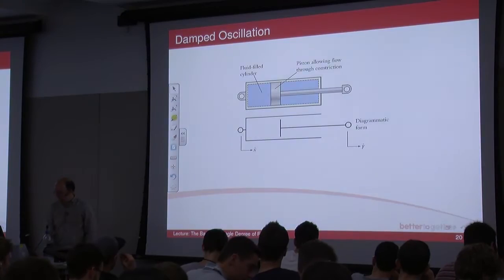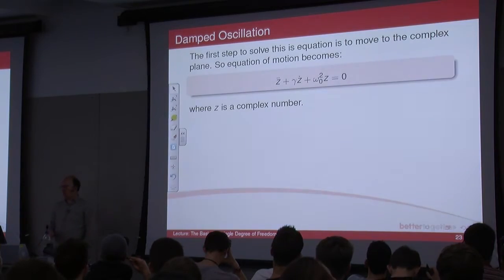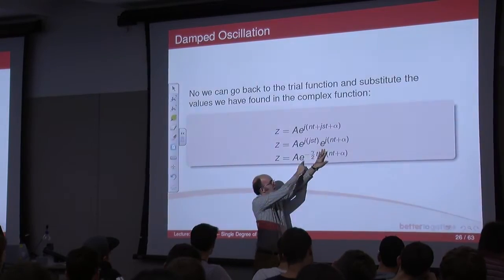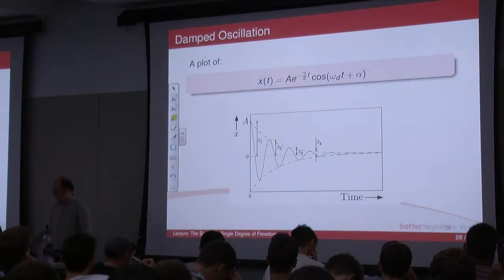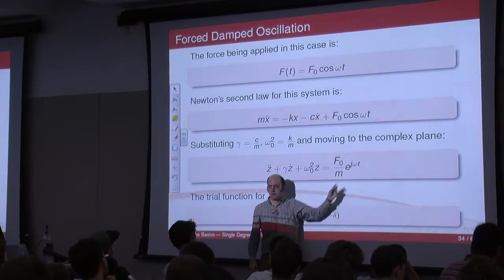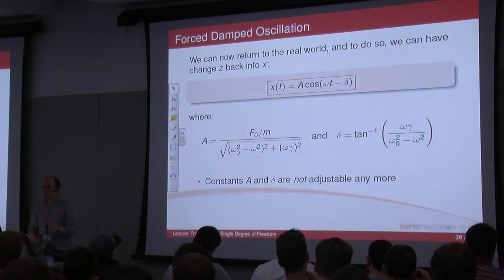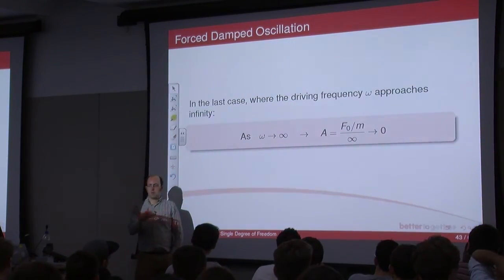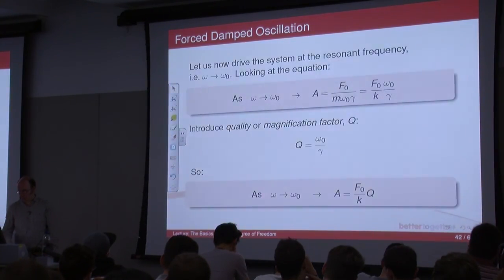Dynamics and Control 1-3 Damped Oscillation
Recording of Dynamics Lecture 1 Part 3 as part of Dynamics & Control module (UFMFM8-30-3) at UWE Bristol.

This video covers damping, free and forced damped oscillation, including the derivation of the displacement equations for both free and forced damped oscllation.